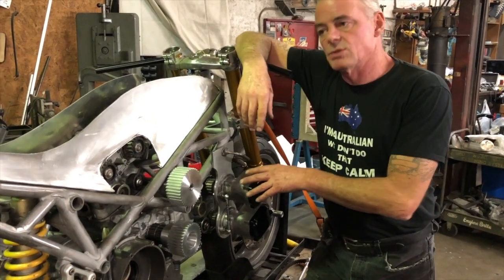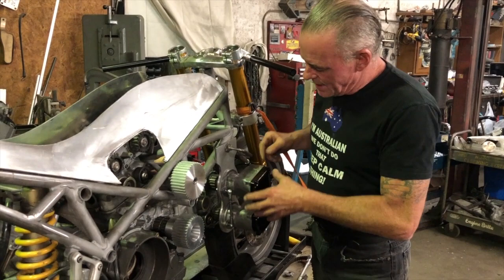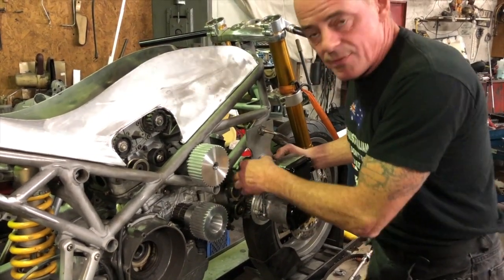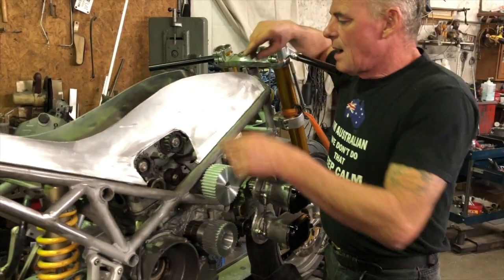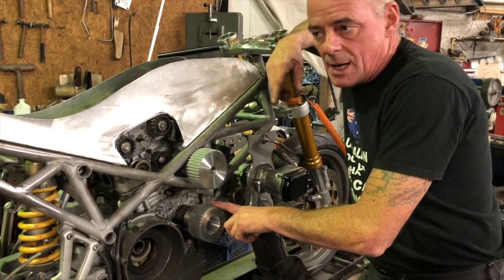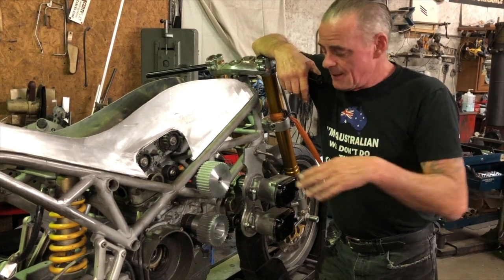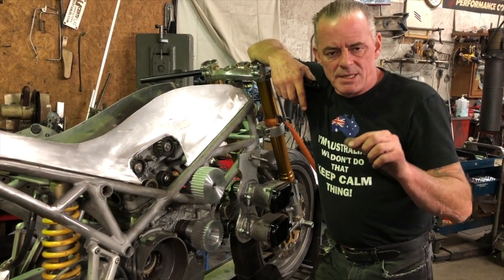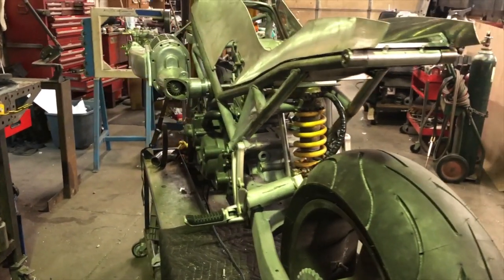Too simple in a difficult way Custom Ducati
Most people think Craig Rodsmith is an overnight success in the Custom Motorcycle scene.  He came out of the shadows and impressed attendees of Austin’s Handbuilt Motorcycle Show in 2016 with his “dustbin” Moto Guzzi racer, a turbocharged testament to the ’50s, when manufacturers were pushing the outside of the performance envelope. The bike’s hand-formed, full-fairing, mirror-finish body looked stunning in person, and Rodsmith found a buyer for the bike before he left Texas.
Suddenly, he found himself at the forefront of the “neu custom” bike scene. But Rodsmith has been building custom motorcycles for over 40 years, wrenching away in a vacuum far from general acclaim. He started in his father’s shed in Australia, then continued working on bikes as he bounced between odd jobs and punk rock gigs. He’s a student of history, and each of his builds hearkens back to the very end of pre-war performance and the very beginning of post-war hooliganism. Each of his builds — from Goldwings to VFR Hondas and everything between — pull inspiration from a common vision, glistening with a look that is organic, retro, and purposeful.
For over 20 years he’s worked out of a no-nonsense shop north of Chicago, his personal cathedral littered with bikes and absolutely devoid of latté art or selvedge denim lifestyle accessories. His machining and polishing work is peerless, and he uses ingenuity to appropriate what he can’t make by hand, like a headlight bucket from the bottom of a fire extinguisher. Craig builds bikes with a commitment that defies his hourly rate; it borders on religious fanaticism. Rodsmith is what self-important marketers refer to as “authentic.” His craggy face has a stone-cold glare, and his ironic sense of humor relies heavily on the word “c$%.” Rodsmith isn’t even his last name, but everyone just sort of assumes it is.
As I’m getting older, I doubt I can always work like I do now, so I want to get in a position of relative financial security and just continue what I’m doing. One thing that I’ve recently realized is I have something I enjoy sharing, so I’d love to have the means to have open houses at my shop where younger builders can come and learn from me and each other – and so I can learn something from them. I just want to keep doing what I love. As I said, I don’t really have a job.
The key to Craig's success seems to be his obsession with pushing himself and his visions to the next level every time. Some of his past work can be found in the gallery below.  There is really too much to mention.

Rodsmith Motorcycles has turned into a social media monster followed by enthusiasts across the planet.  Gathering over 2 Million Viewers in only first 9 months.  Craig's personality in his video creations have drawn in not only motorcycle fans but he is rebranding what the culture is all about.  He has no fear or censorship with his builds and encourages and even inspires thousands to "do something different".  Say what you want about Mr. Rodsmith but when it comes to building motorcycles he is second to none.  We all look forward to what is next.